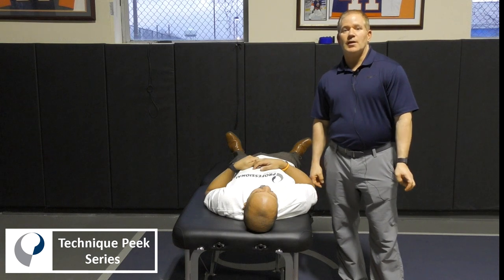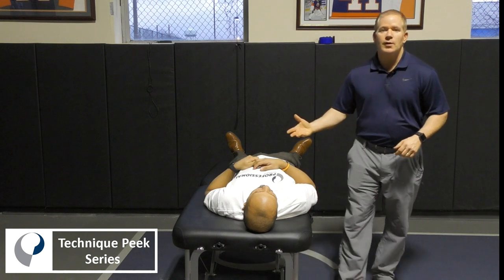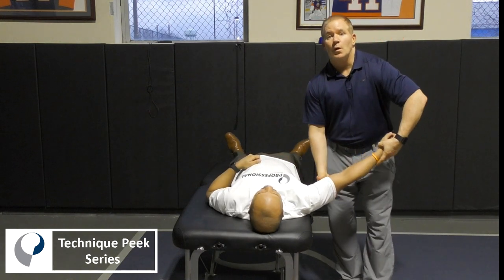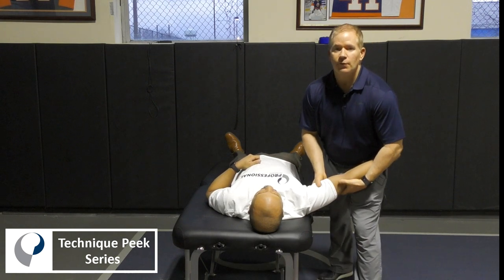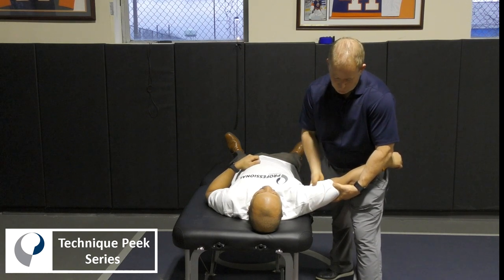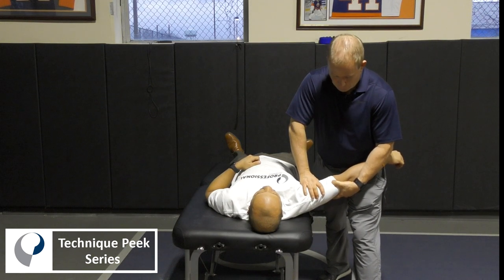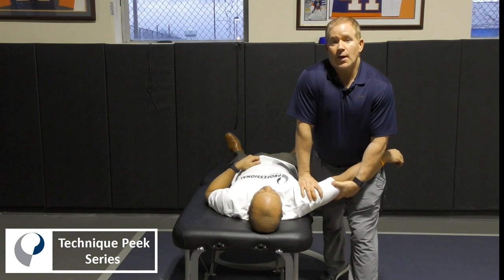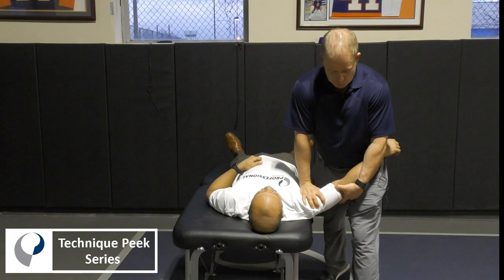Shoulder Anterior to Posterior Mobilization | Technique Peek Series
This Technique Peek Series Video features Robert McCabe, MS, DPT, OCS demonstrating how to perform an anterior to posterior shoulder gleno-humeral joint mobilization in order to increase shoulder mobility.